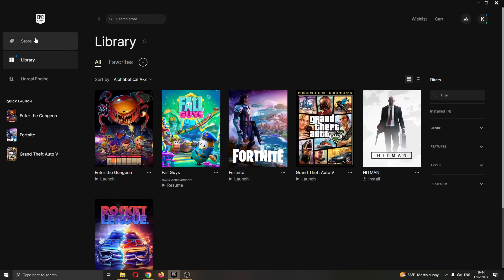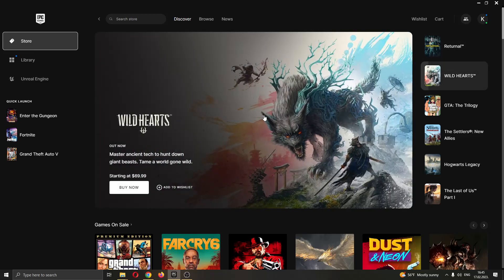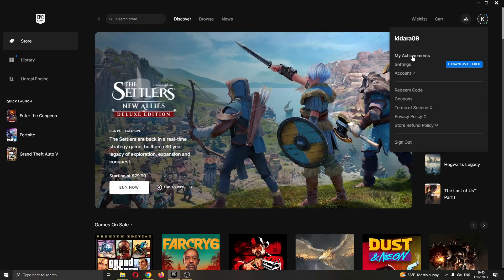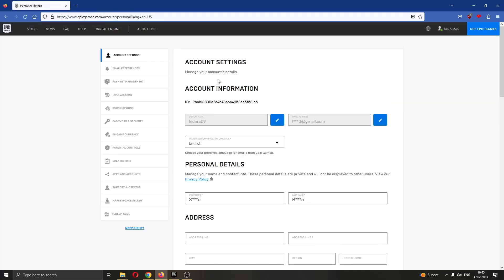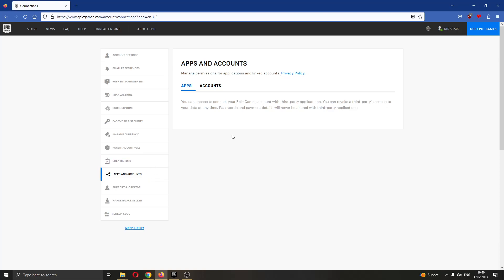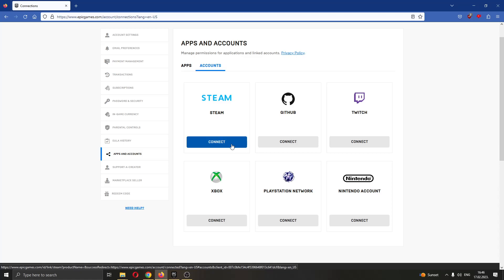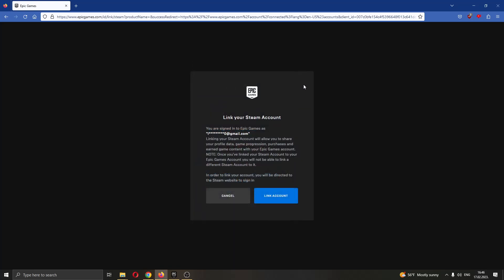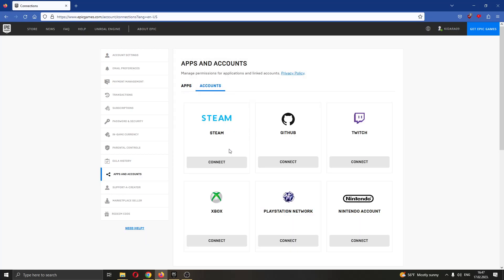How To Add Steam Friends Epic Games Tutorial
Today we talk about add steam friends,add steam friends for free,how to add steam friends,steam friends,adding steam friends